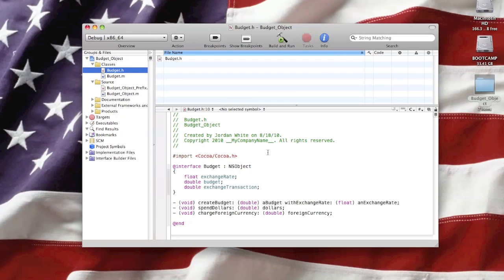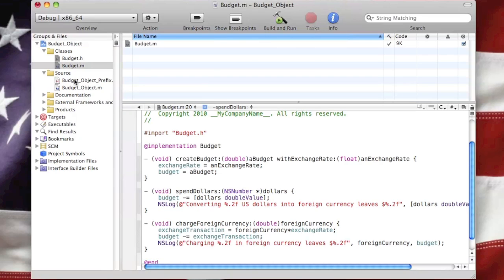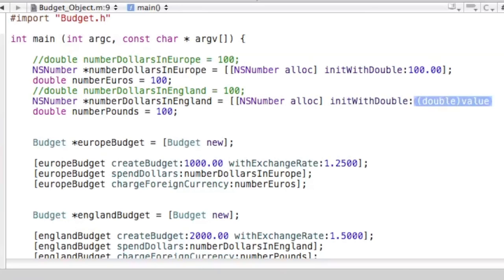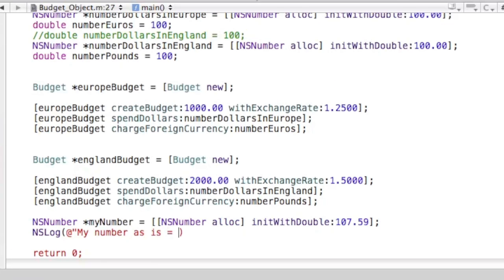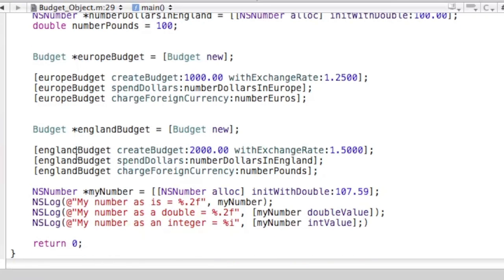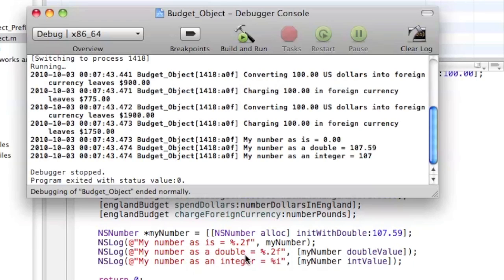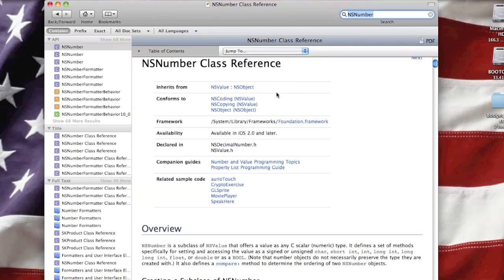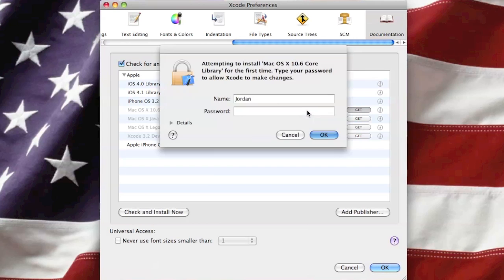Objective-C Tutorial - Lesson 22: Part 2: Coding The NSNumber Object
In Part 2 of this lesson I code the NSNumber object into our program.  The NSNumber object is the object that you use to change all your variables to objects.

objective-c tutorial
objective-c tutorials
Objective-C Tutorial
objective c programming tutorial
objective c programming tutorials